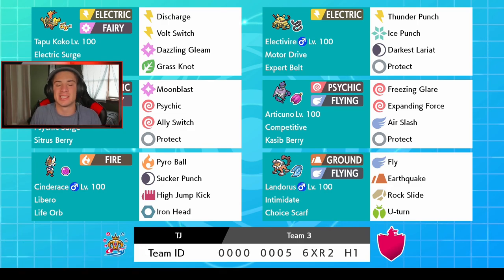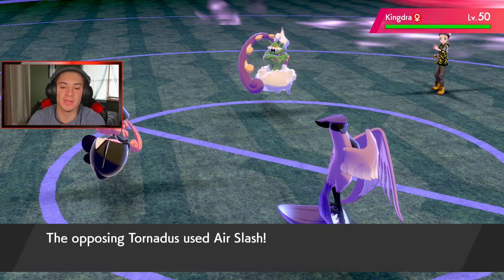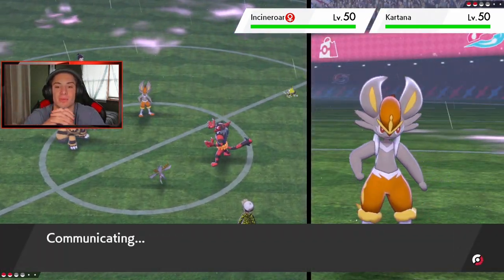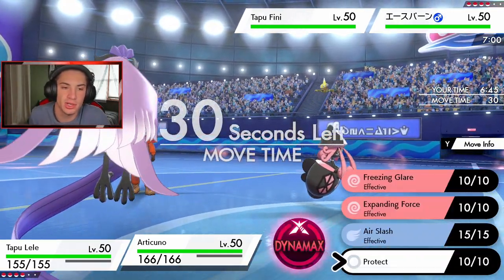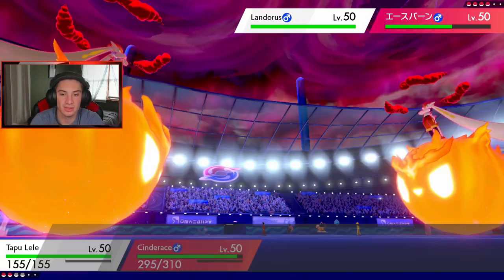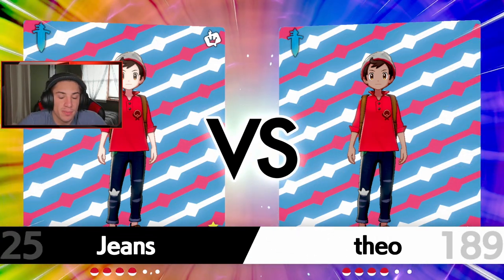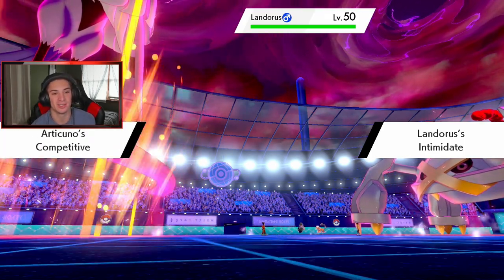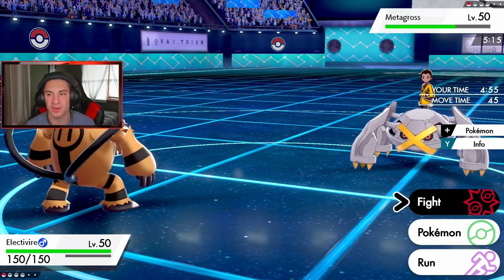Tapu Lele Gets Us Master Ball Tier! - Pokémon Sword and Shield Competitive Ranked Double Battles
Team Code: 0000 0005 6XR2 H1

Tapu Lele team that we show off in Ranked battles!.

GAME INFO
Name: Pokemon Sword and Pokemon Shield
Developer: Game Freak
Publisher: The Pokemon Company, Nintendo
Platforms: Nintendo Switch
Release Date: November 14, 2019